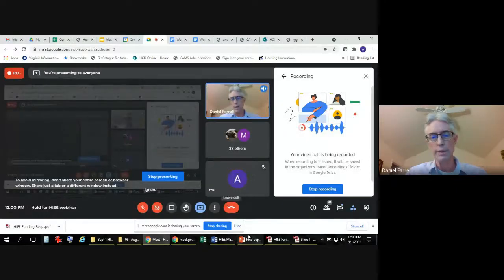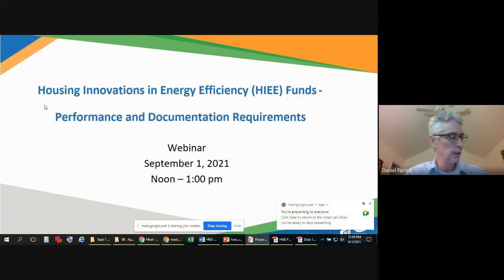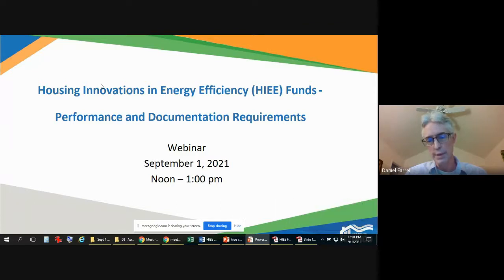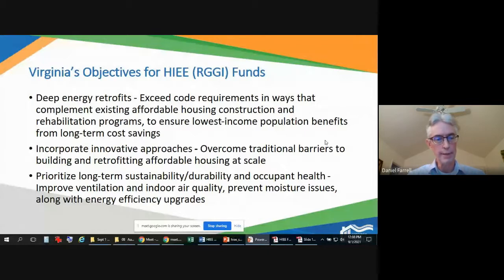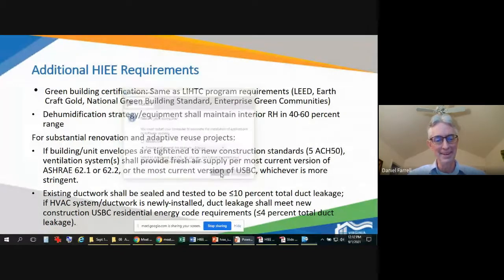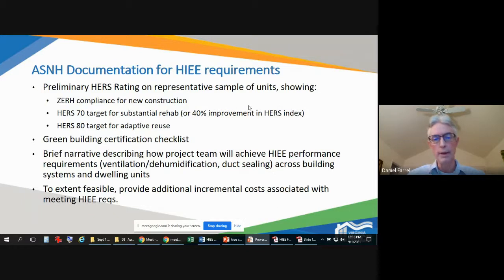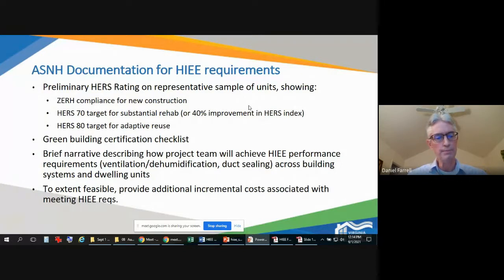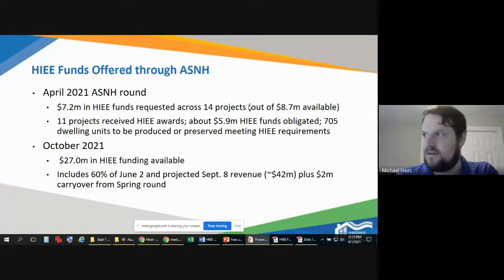ASNH Webinar: HIEE Requirements